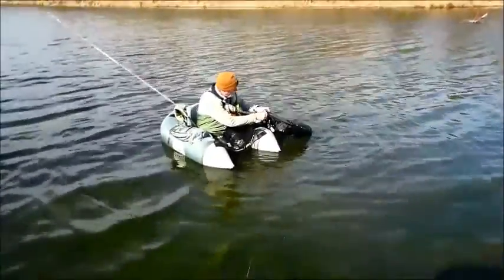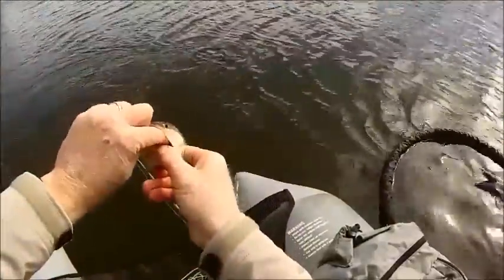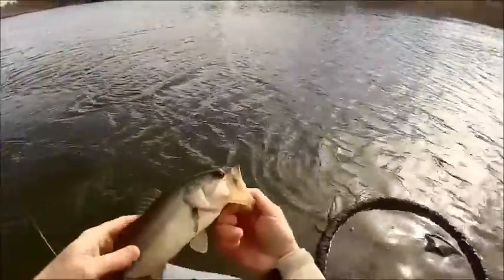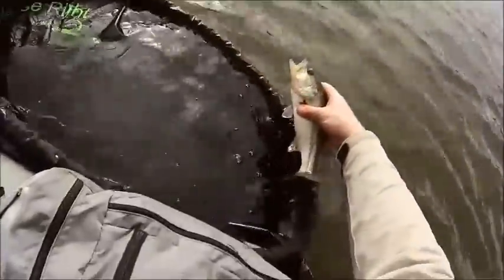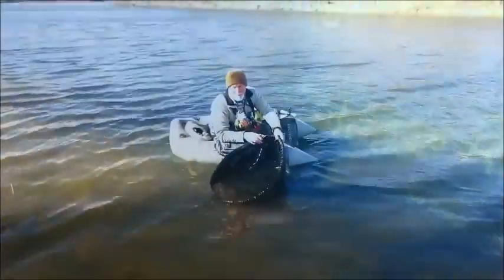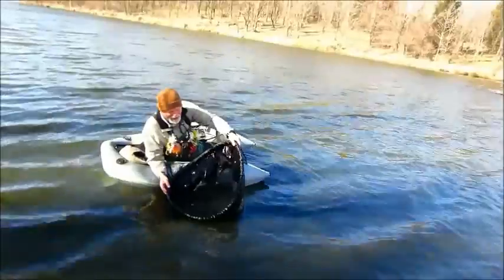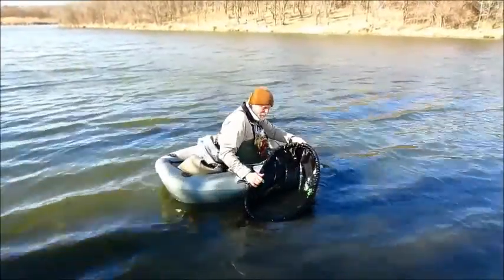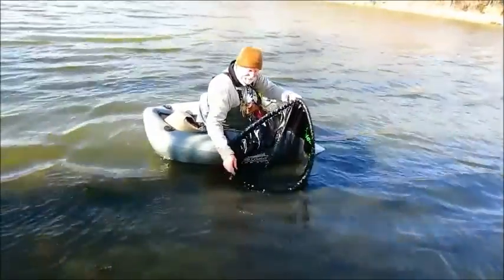WindPaddle Release Right Floating Fishing Net Product Review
There's a new product on the market for fishermen. It's a floating fish net, called "Release-Right" by WindPaddle. I really liked the net and was surprised that even on a windy day it didn't create any drag on my float tube. As you can see in my product review... there are limitless applications and uses for the net. You can purchase the net by clicking on the link in my review